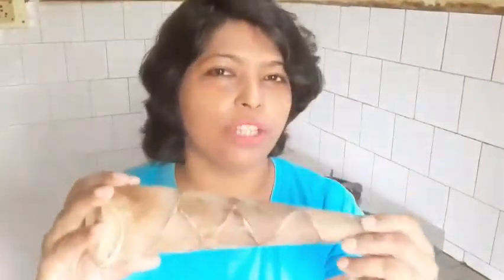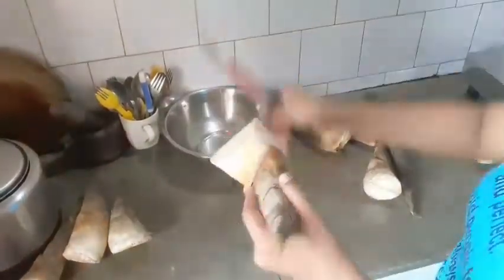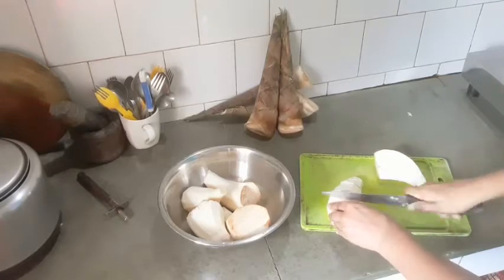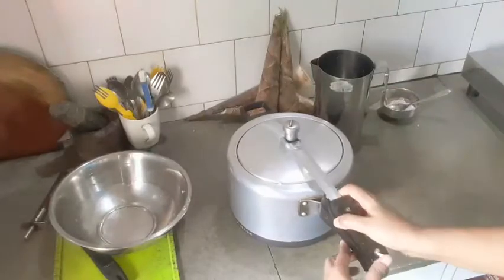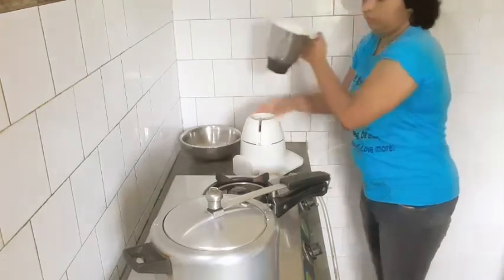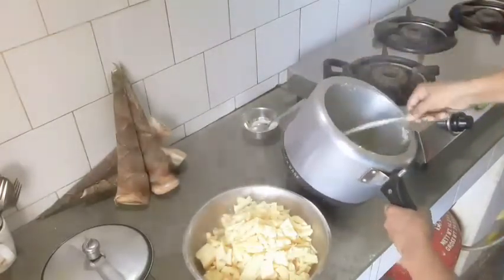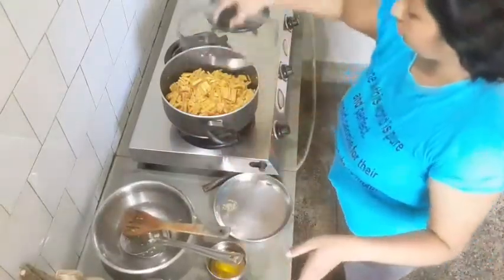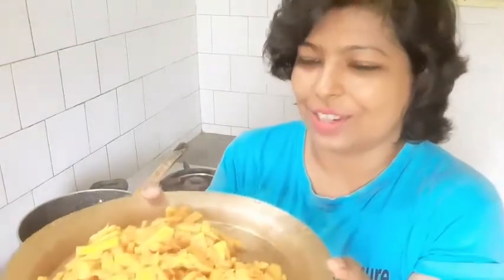Cooking yummy bamboo shoots|| By Mousumi Chatterjee